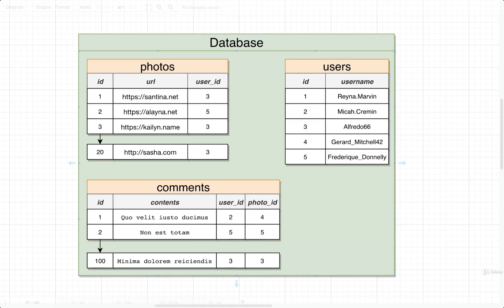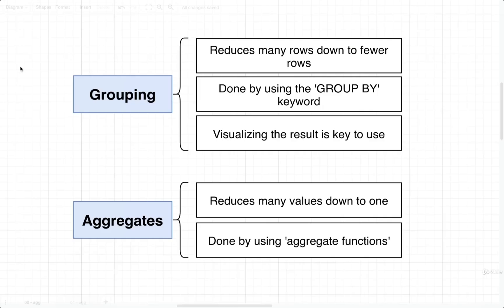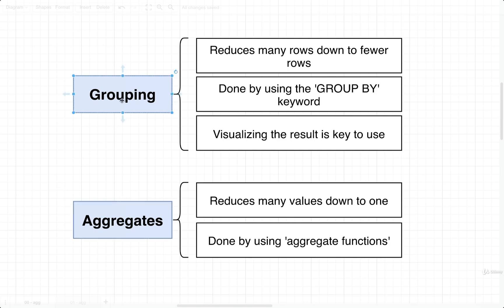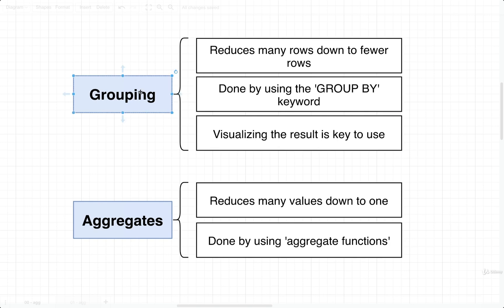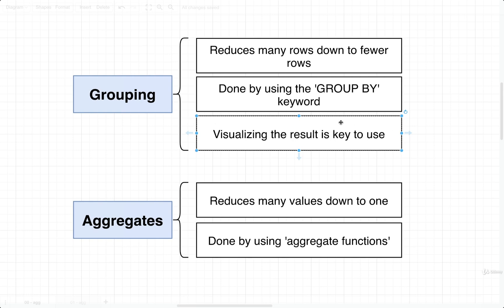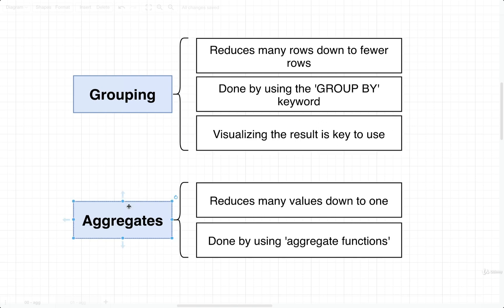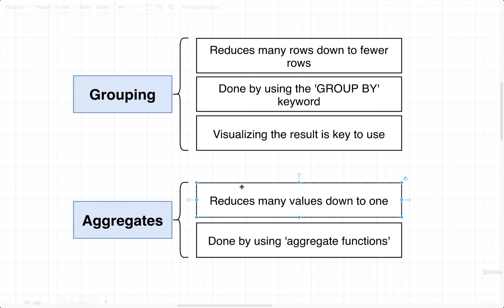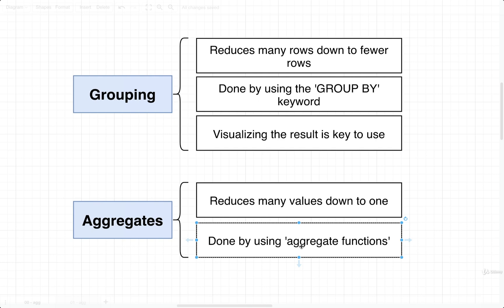SQL and PostgreSQL The Complete Training Course 057